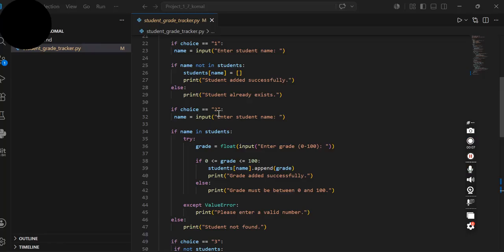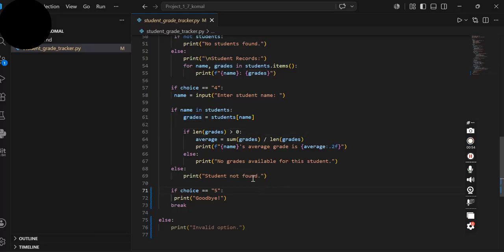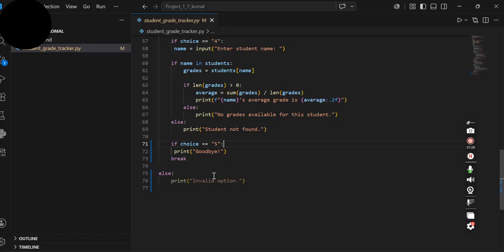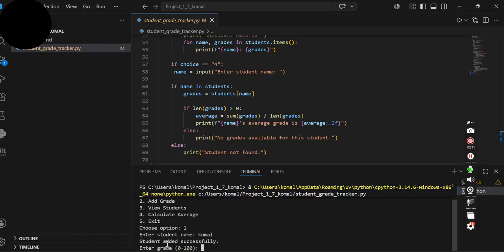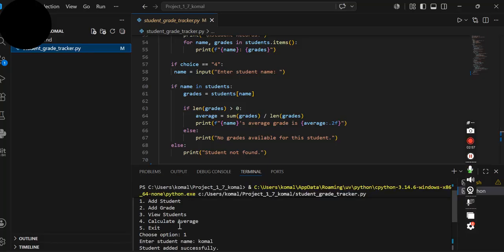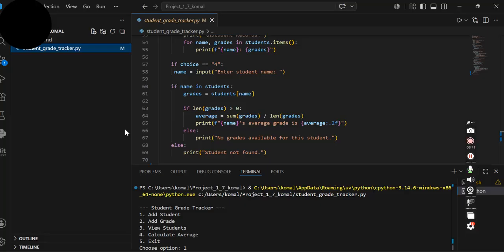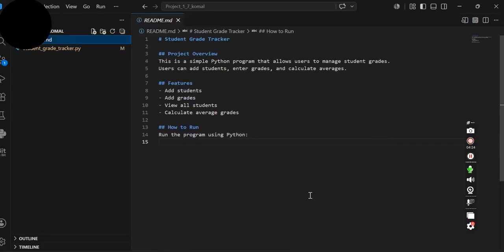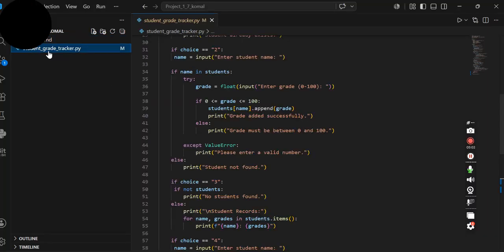P1 CSCI 1511